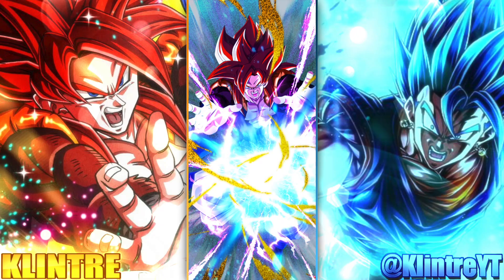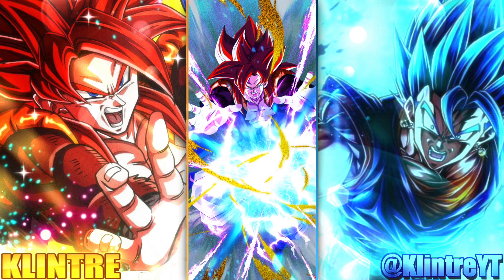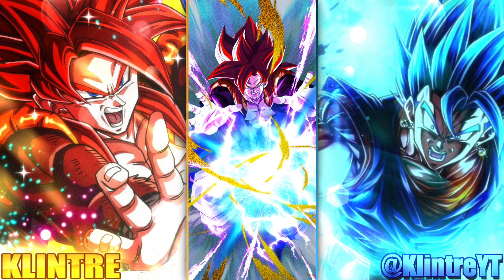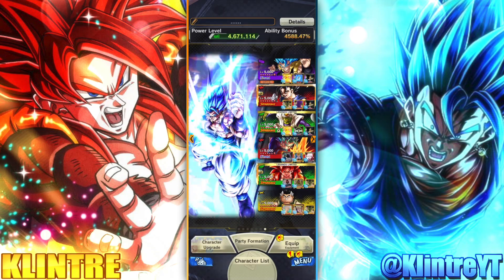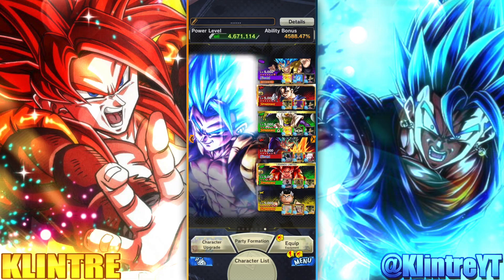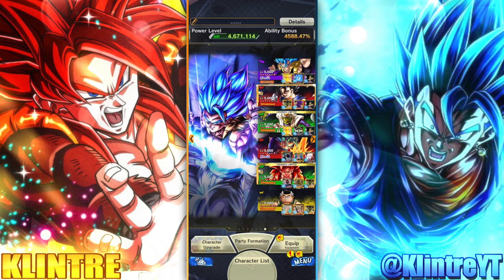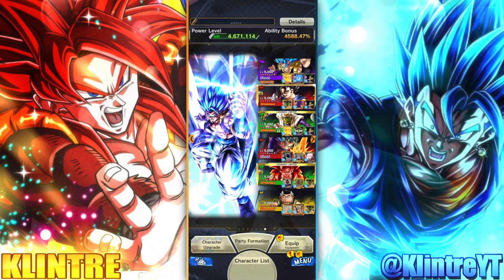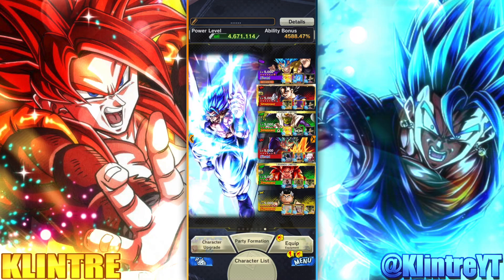FUSION WARRIORS DOMINATE IN "PROUD" PVP! GOGETA AND VEGITO UNLEASHED! | Dragon Ball Legends